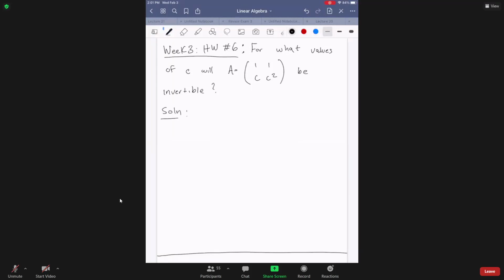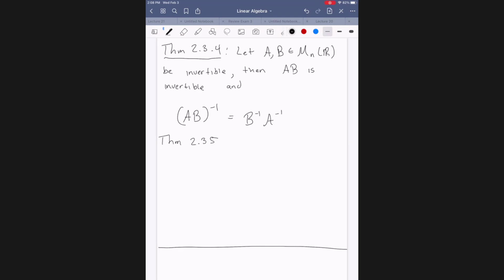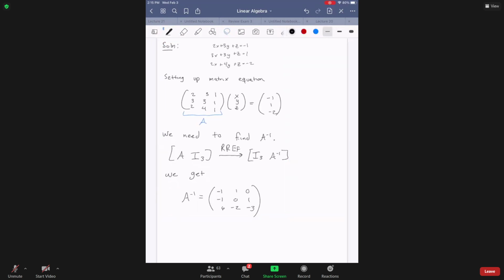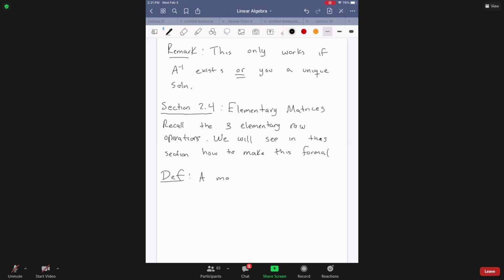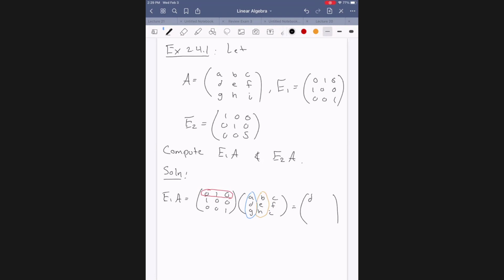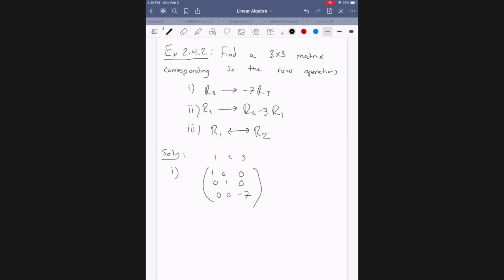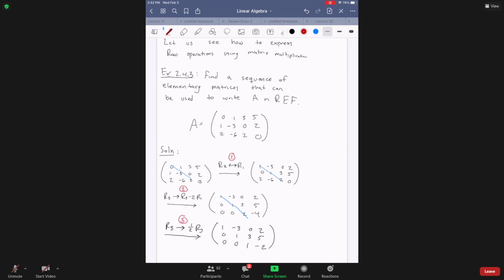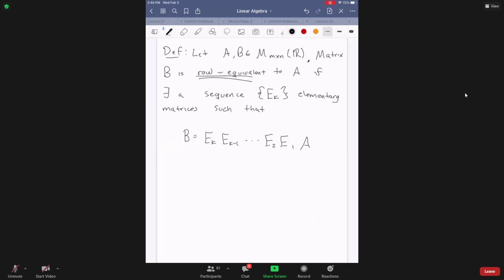Linear Algebra Class 2/3/2021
Recording of online lecture